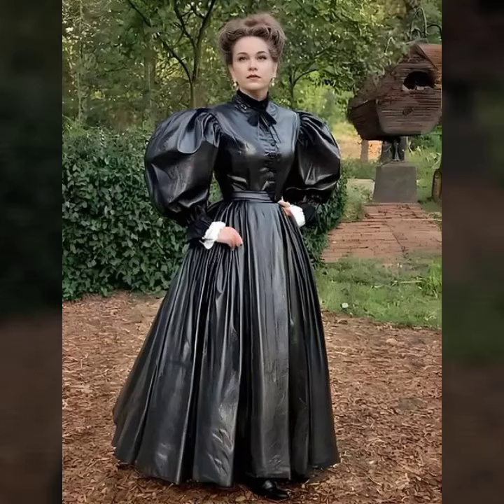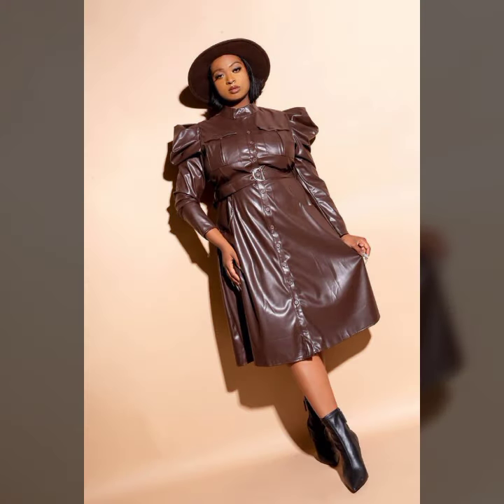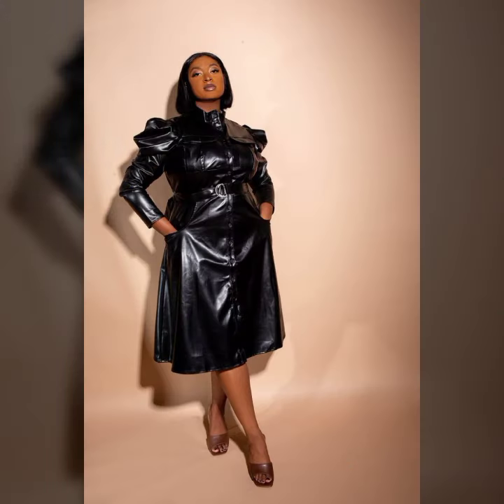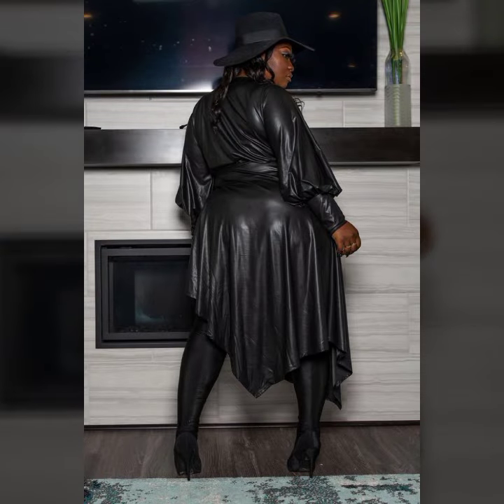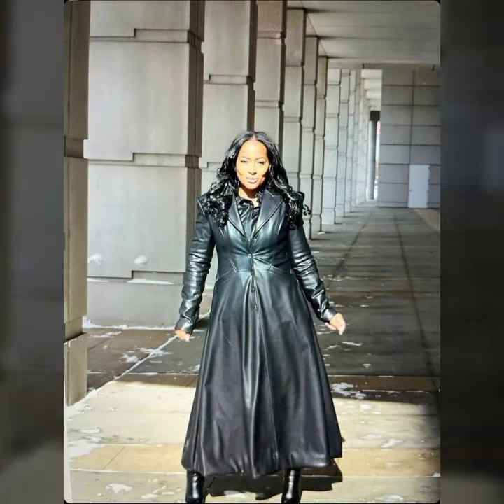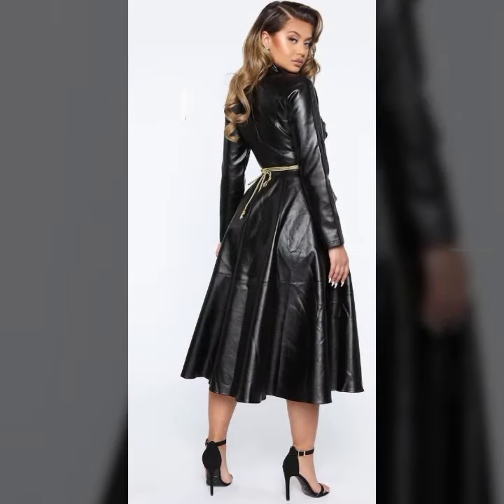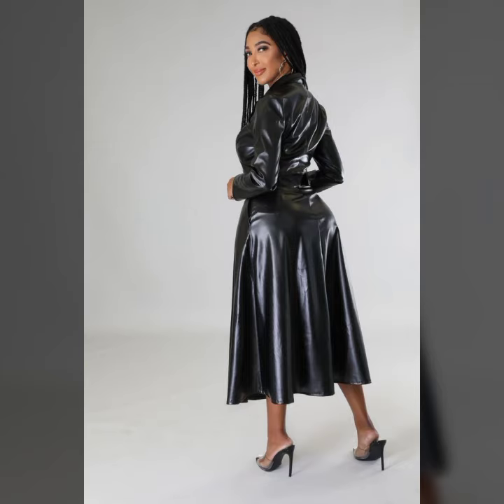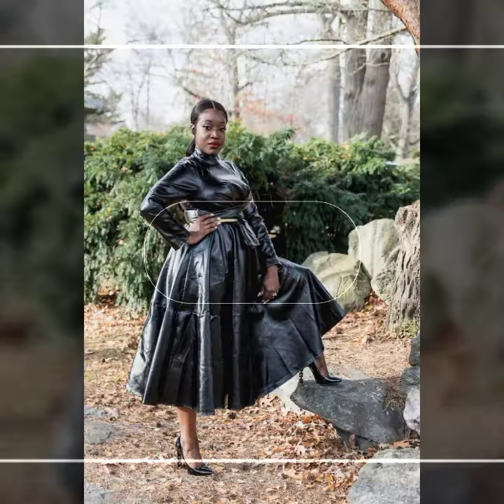2024_2025 Ultra Glamorous Olivier Long Leather Outfit Collection for Ladies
2024_2025 Ultra Glamorous Olivier Long Leather Outfit Collection for Ladies